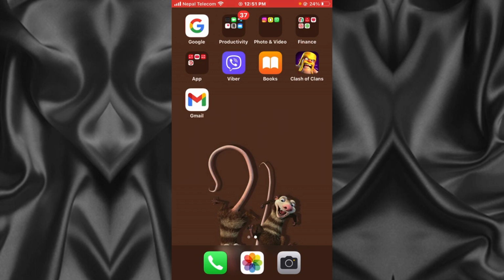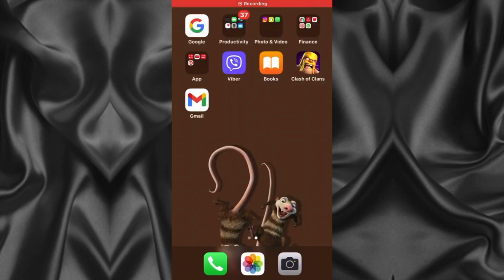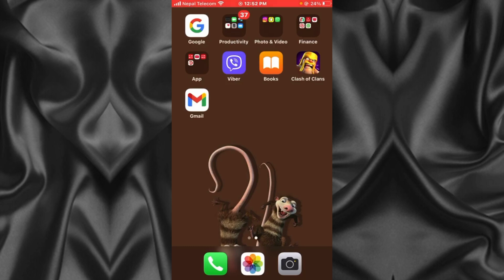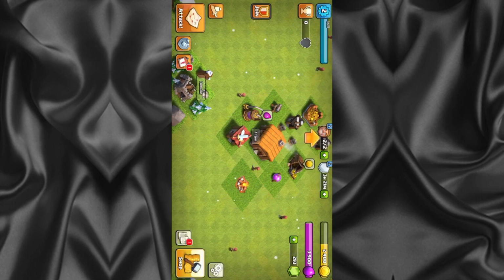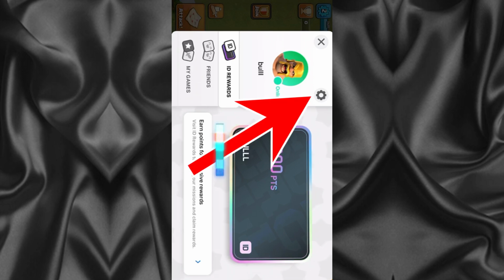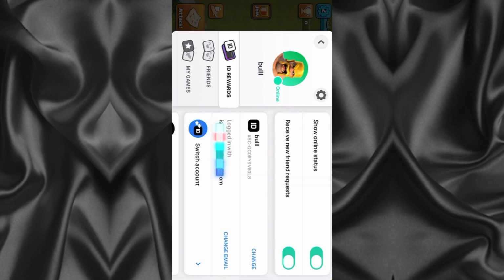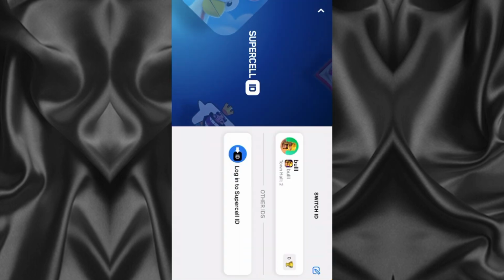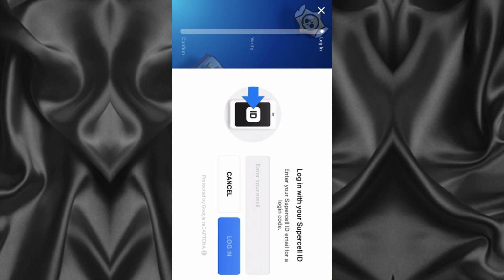How to Login with Gmail in Clash Of Clans in iPhone 2025?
Want to log in to Clash of Clans on your iPhone using your Gmail account? 📧 This video will guide you through the simple steps to sign in with Gmail, so you can easily access your progress, sync your data, and play on multiple devices!